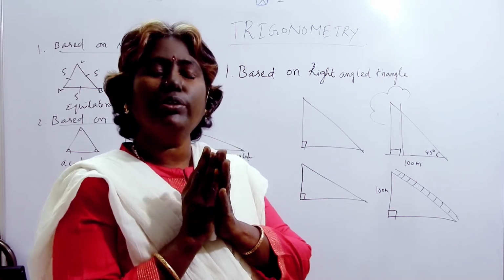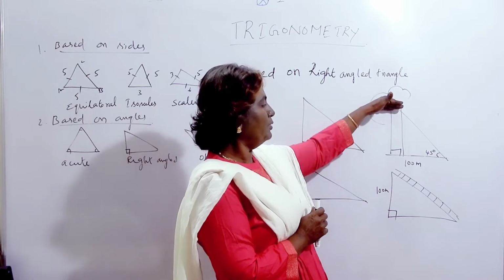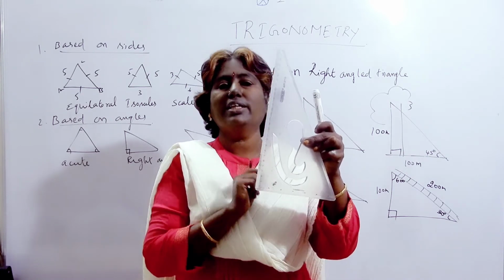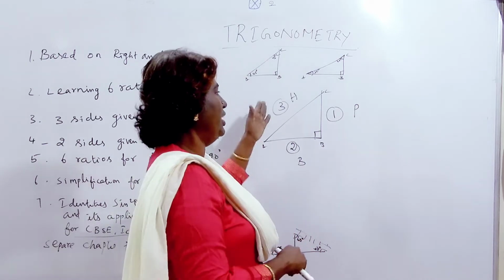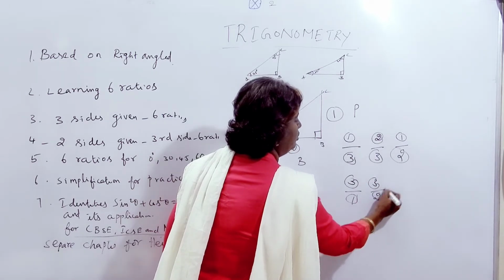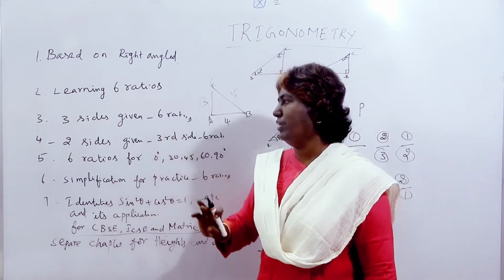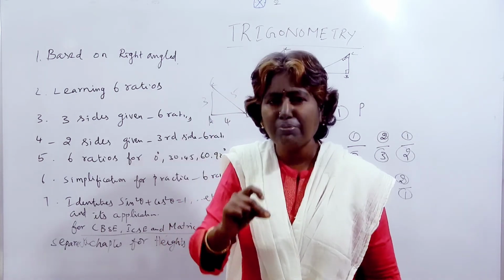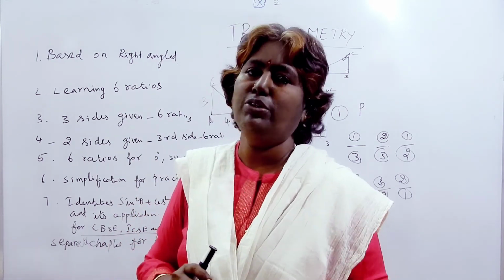TRIGONOMETRY ICSE, CBSE, STATE BOARD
The essence of trigonometry explained in a simple understandable manner.